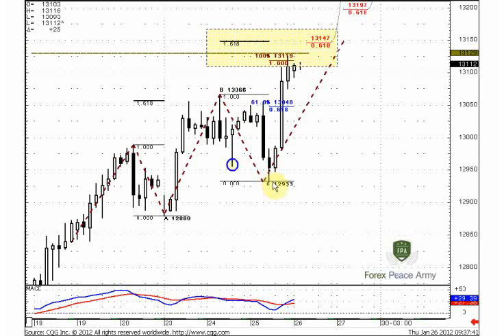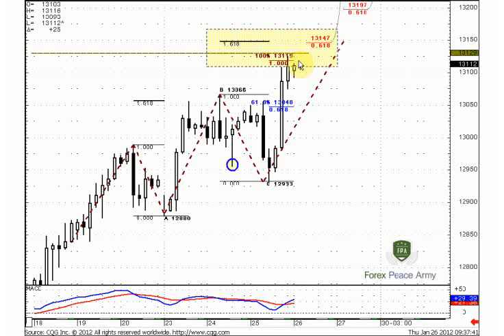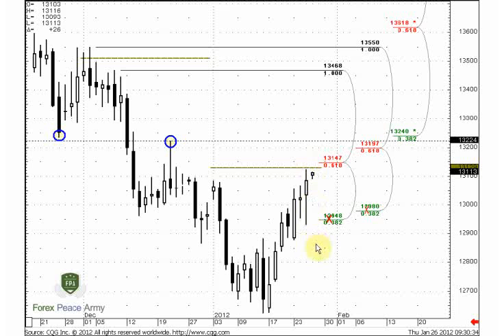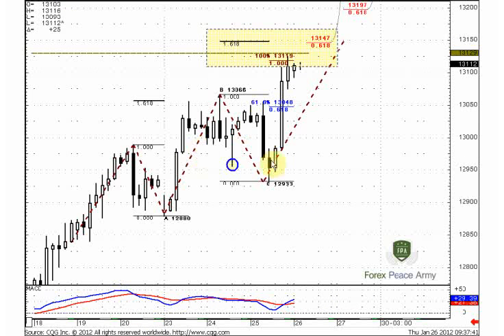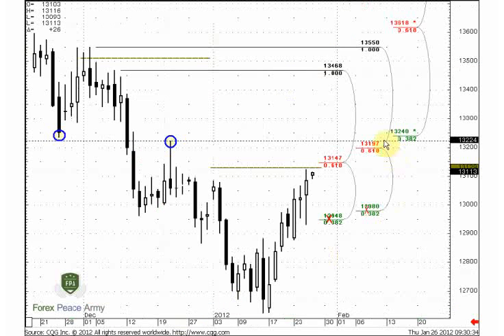ForexPeaceArmy | Sive Morten EURUSD Daily 01.26.12